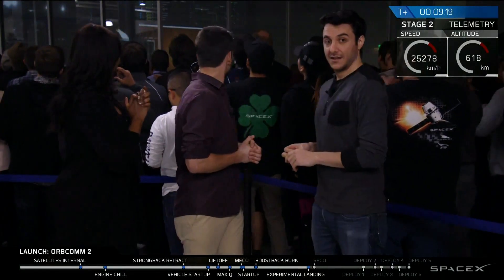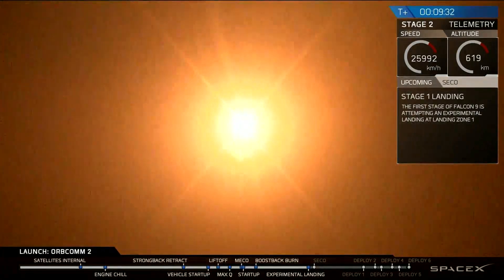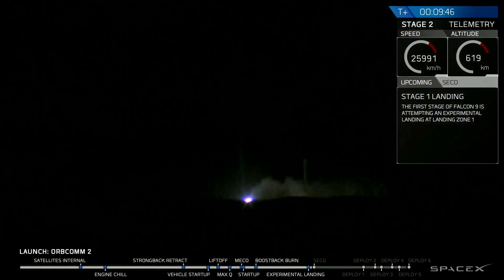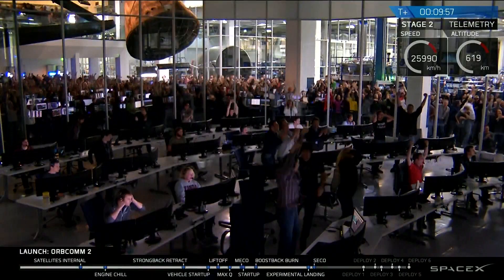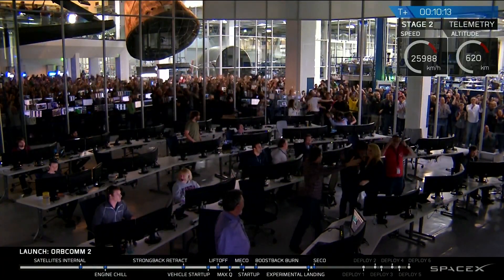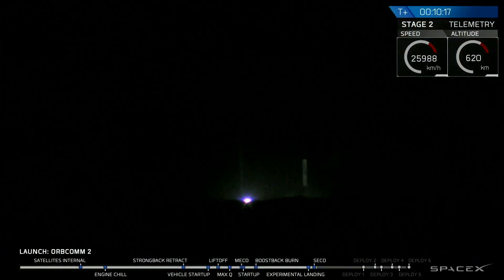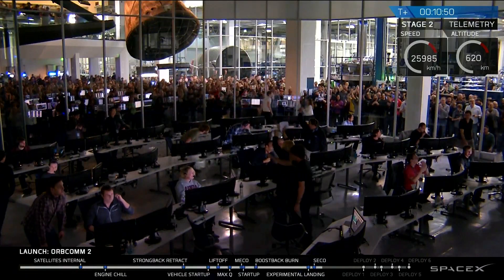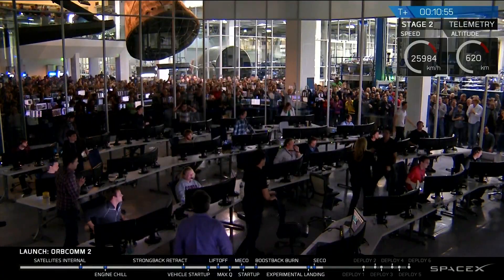Historic Landing of Falcon 9 First Stage at Landing Zone 1 (OG-2 Mission)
The very first Falcon 9 first stage has successfully landed at Landing Zone 1, formally Launch Complex 13, of Cape Canaveral after launching as part of the OG-2 return to flight mission from Space Launch Complex 40 just 10 minutes before landing.

VIDEO CREDITS: SpaceX